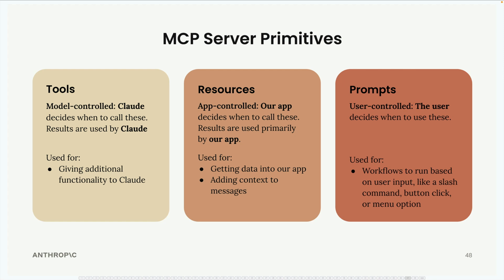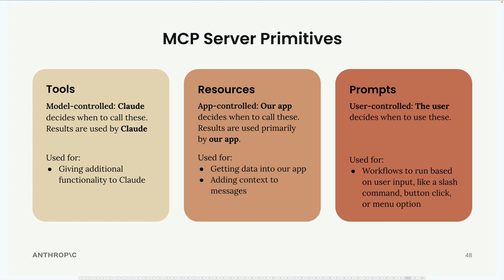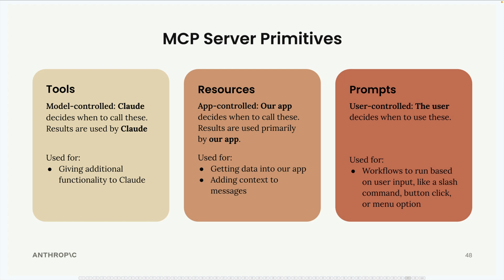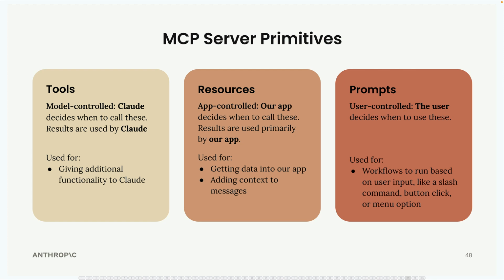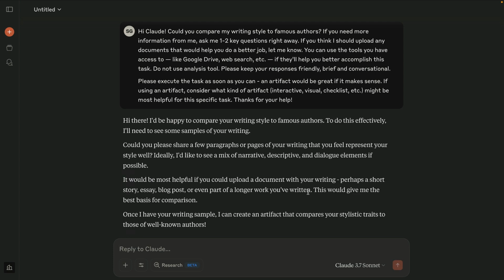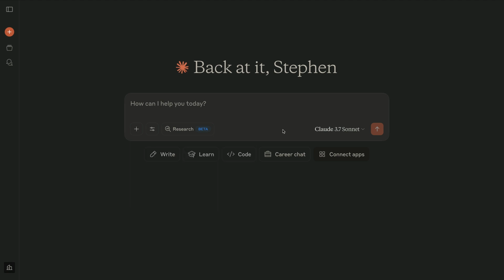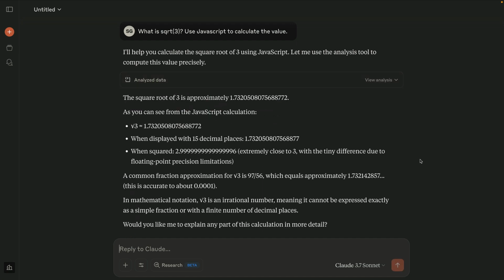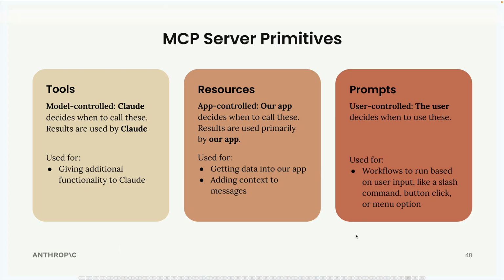🚀 MCP Learning Series – Session 11 MCP review Final part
A complete recap of MCP concepts, architecture, tools, resources, prompts, and implementation.